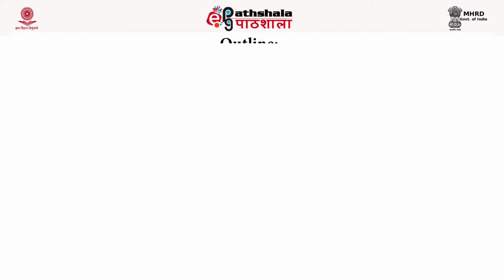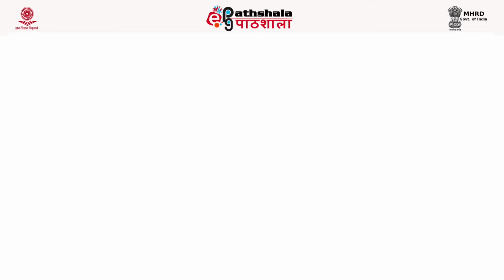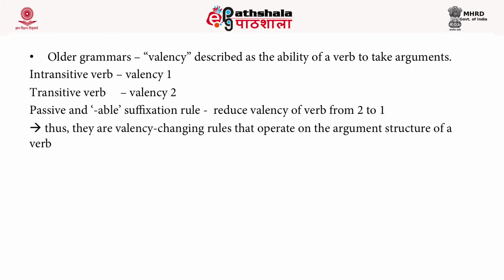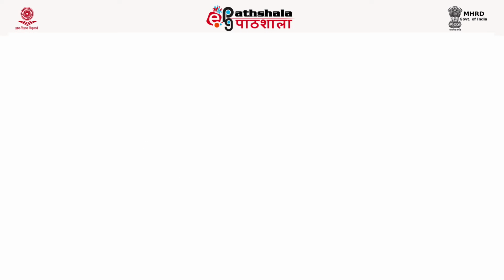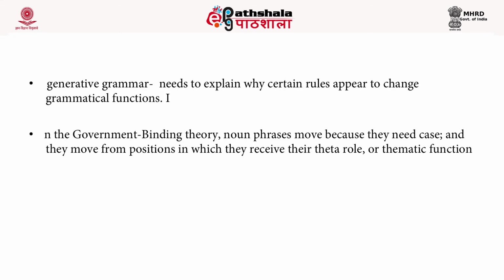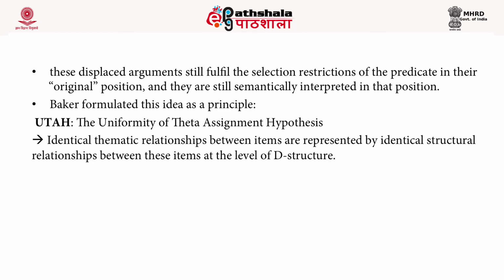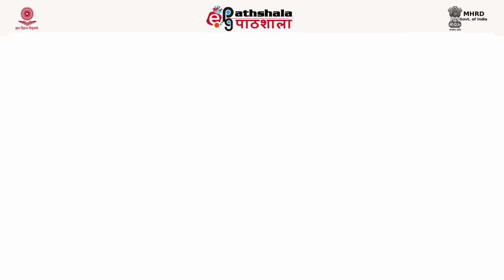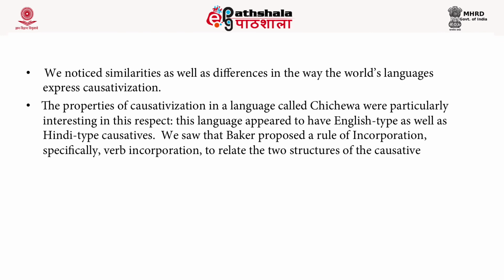Lings P1 M16 Morphosyntax I